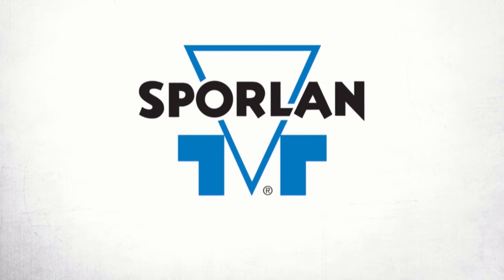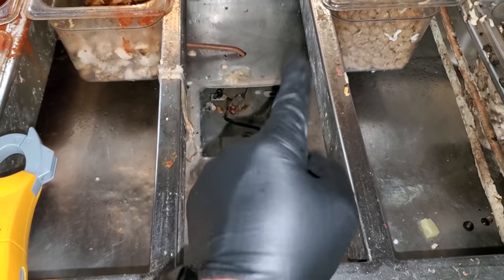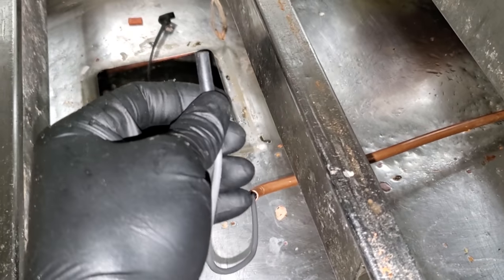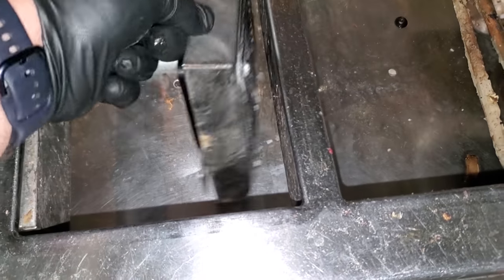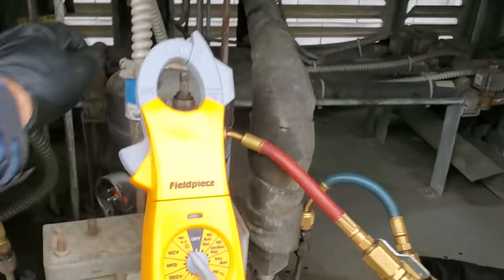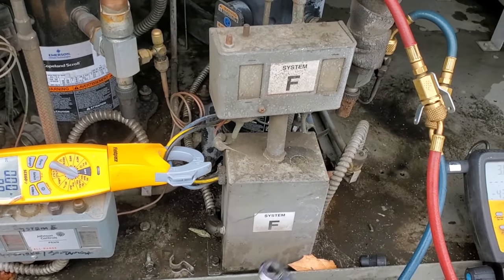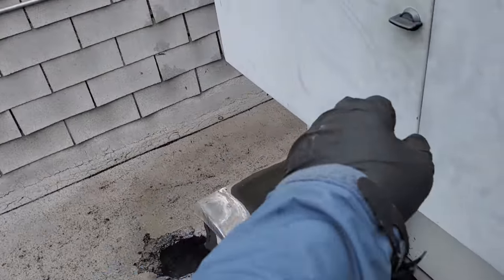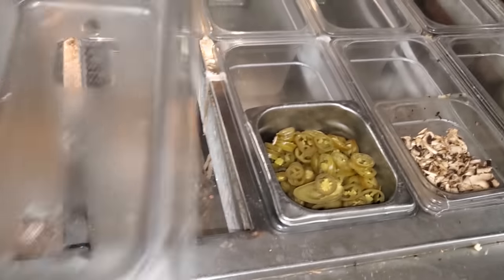One thing leads to another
One thing after another, what started as a bad fan motor led to a bad temp control that led to a overheated compressor caused by a bad pressure switch, talk about a big picture diagnoses..

Please consider supporting my channel as it helps me to be able to keep making these videos, For YouTube

TOOL LINKS
511 Tactical operator hat
Bomber Safety Glasses
Klein Rope hook
Kneeling Pad
Samsung Tablet
OtterBox case
Dewalt work light

Mailing Address
HVACR VIDEOS
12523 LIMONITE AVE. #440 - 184